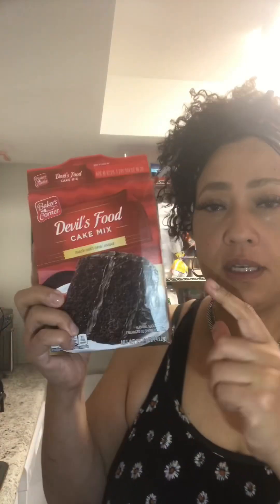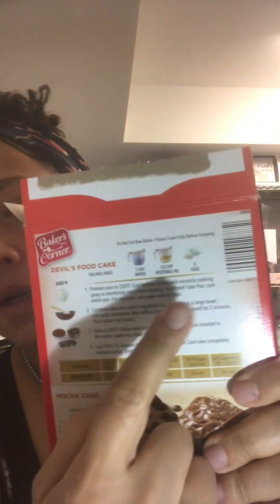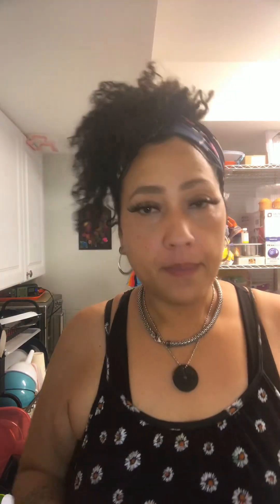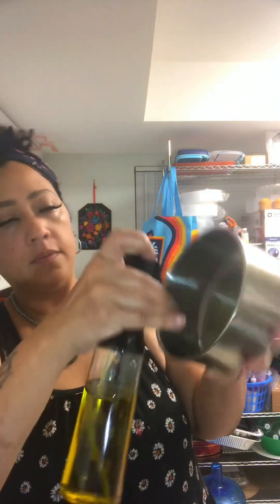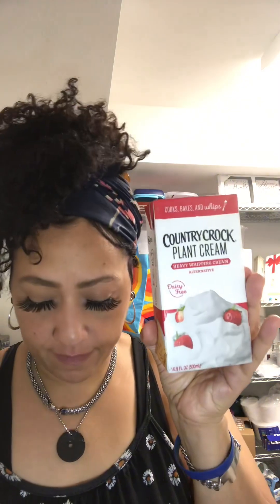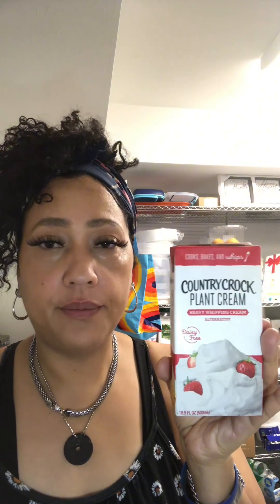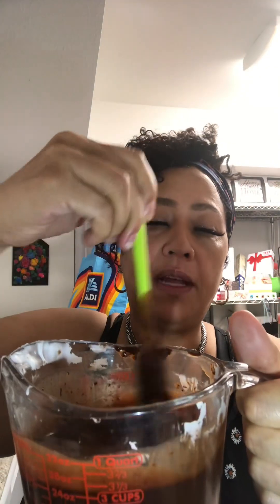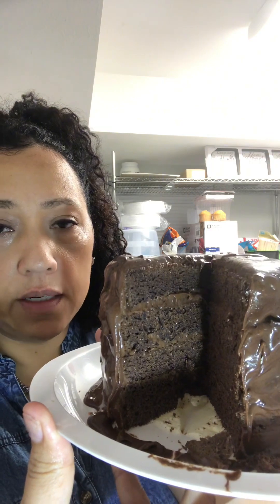Cake for Asthma sufferers,GlutenFree, Dairy Free Chocolate Cake.Plant Based Chocolate Cake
Plant based Cakes, I show what use to make a dairy free cake!